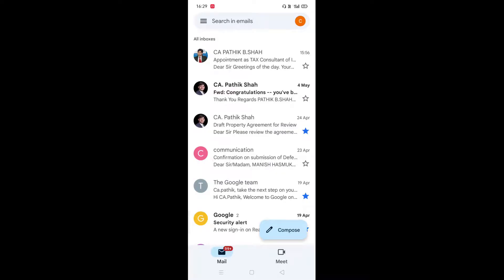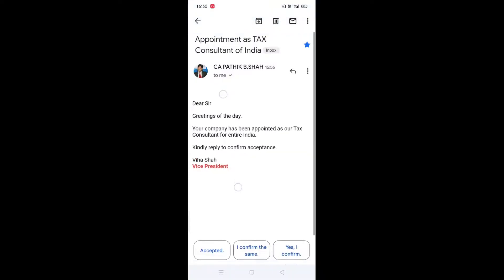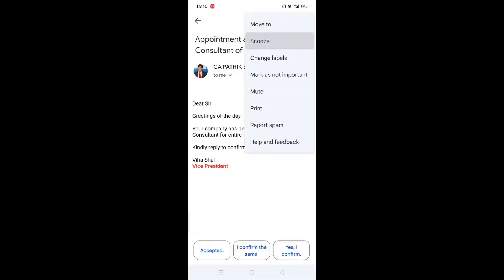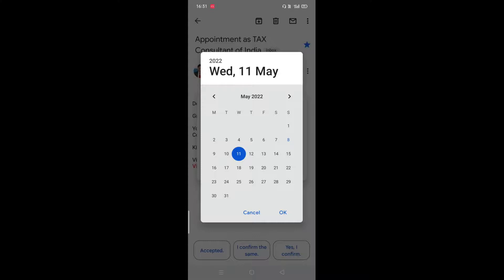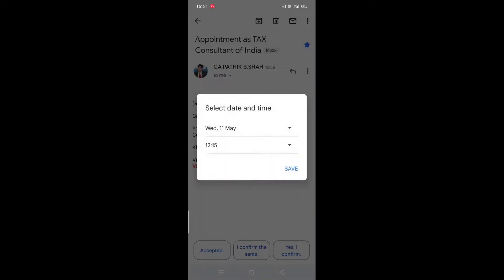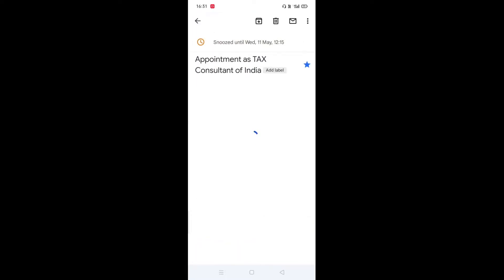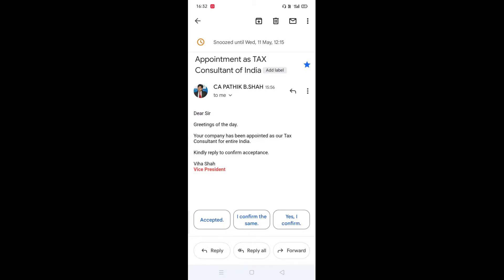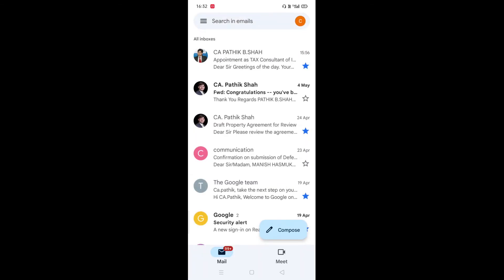How to send reminder mail in gmail| how to get reminder in Gmail| email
Gmail will remind you to send reply to Important emails in gmail so that good opportunity can not be lost | Be Smart for reply to the email in gmail. Gmail trick for email reply.
- Snooz email in gmail
how to give reminder in gmail.
-how to send reminder in gmail
reminder mail kaise kare,
Gmail me reminder mail kaise set kare,
reminder mail
how to set reminder in email
how to send a reminder email from gmail
how to send a reminder email from your gmail
how to send reminder mail in gmail
send a reminder email from gmail
writing techniques of reminder email in hindi
how to resend an email in gmail
payment reminder email kaise likhe
how to send a reminder email from gmail easy step
how to reminder in gmail
mail par reminder kaise kare
reminder mail kaise bheje
email reminder kaise bheje
how to send a reminder mail in gmail
mail ko reminder kaise kare
how to send reminder mail in outlook
ca pathik
gmail me reminder kaise dale
reminder mail in gmail
how to write reminder mail in gmail
reminder email kaise kare
ca pathik shah
how to send reminder mail
mail reminder
how to reply mail in gmail
how to put reminder mail in gmail
reminder mail
mail pe reminder kaise kare
gentle reminder email
mail ka reminder kaise kare
reminder kaise lagaye
mail ka reply kaise de
gmail reminder email
gmail par reminder kaise bheje
how to send follow up email in gmail
how to top up mail in gmail
how to send email reminder in gmail
reminder mail kaise bhejte hain
email reminder gmail
how to send reminder mail in gmail in mobile
mobile me reminder kaise lagaye
reminder
gentle reminder
mail ko top up kaise kare
mail par reminder kaise bheje
reminder email
email reminder
how to send a reminder mail in outlook
how to send mail reminder
how to make reminder email in gmail
how to set reminder in gmail
how to set reminder in outlook
reminder mail format
how to reply to an email on gmail
how to send reminder mail in gmail in hindi
how to write reminder mail in outlook
reminder mail kaise kare in hindi
how to resend email
how to send mail in gmail
mail reply kaise kare
gmail reply to mail
how to do reminder mail
how to mail reminder email
reminder gmail
email par reminder kaise likhe
email reply kaise kare
follow up email
gmail me thanks and regards kaise kare
gmail pe reminder kaise kare
how can i send reminder email
how to put reminder in outlook email
how to reply gmail message
how to reply on mail
how to send a mail in gmail
how to write mail in gmail
mail kaise likhe in english
payment reminder email to client
reminder email in gmail
reminder ka matlab kya hota hai
reminder kya hota hai
send reminder email in gmail
email follow up
email ka reply kaise kare
email kaise bhejte hai
email marketing tutorial
esp32 cam
gmail
gmail par reply kaise kare
google play annual reminder mail
how to mail someone on gmail
how to make reminder in outlook
how to reminder mail in gmail
how to reply gmail on phone
how to send a reminder email in outlook
how to send email from mobile
how to send gmail message
how to send important email in gmail
how to send reminder email in outlook
how to send reminder email to professor
how to set reminder in google calendar
how to set reminder in laptop
how to set reminder mail in gmail
how to set reminder mail in outlook
how to set reminder on outlook mail
how to write an email in hindi
how to write professional email
kind reminder
kindly reminder
mail
mail per top up kaise kare
mail top up
outlook calendar reminder email notification
outlook email reminder follow up
outlook me reminder kaise set kare
outlook me reminder mail kaise kare
payment follow up email
recall email in gmail
reminder in outlook
reminder kaise set karen